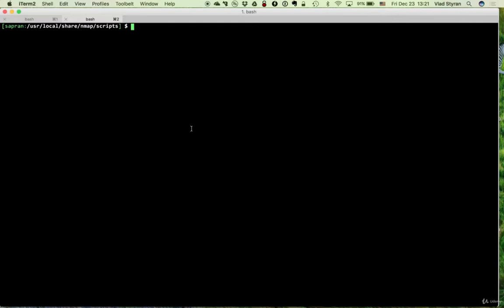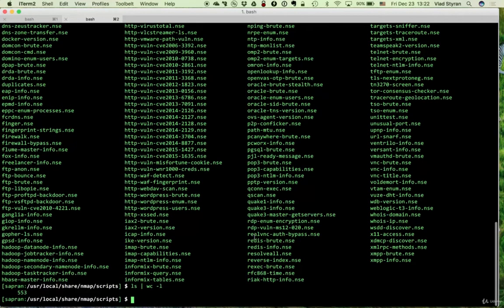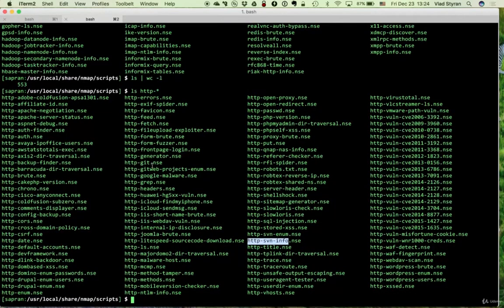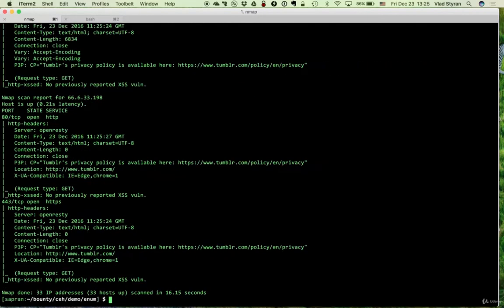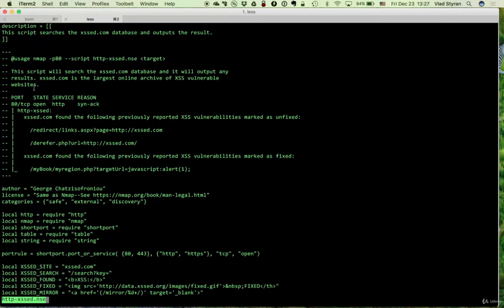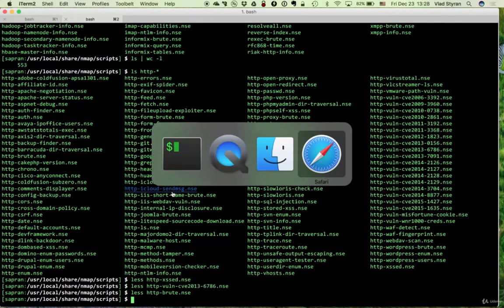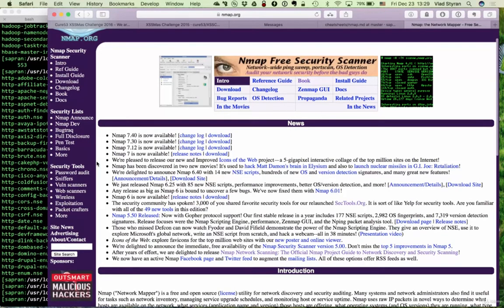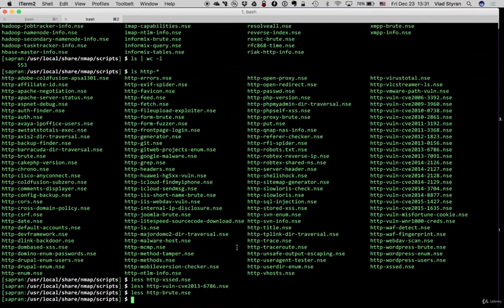28 DEMO Nmap scripts